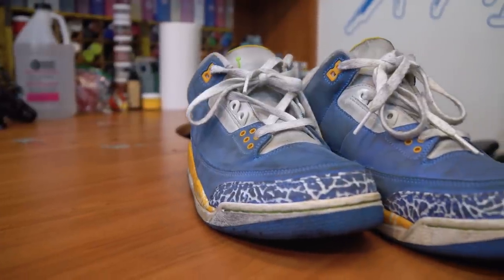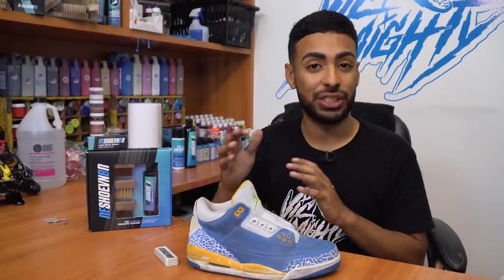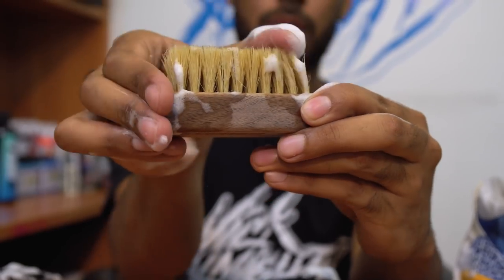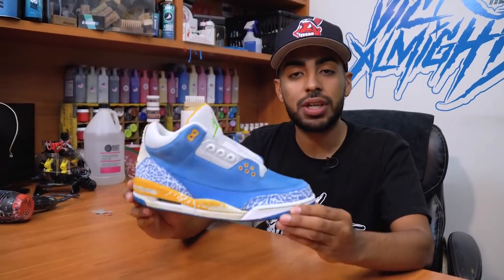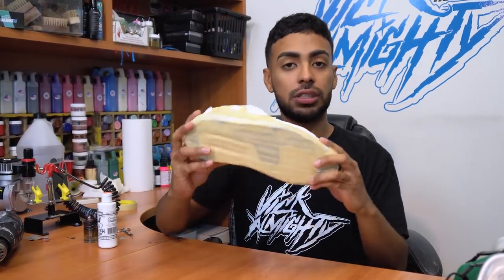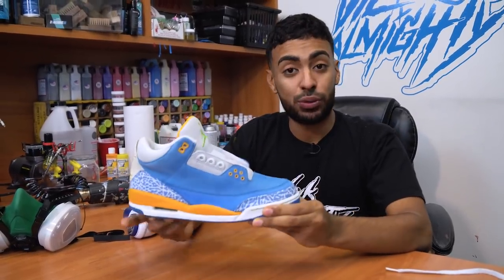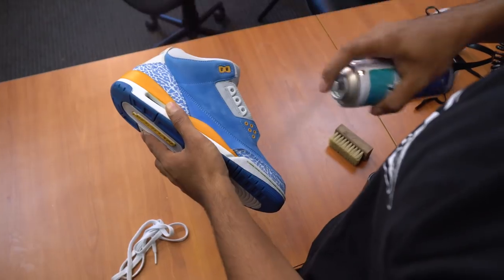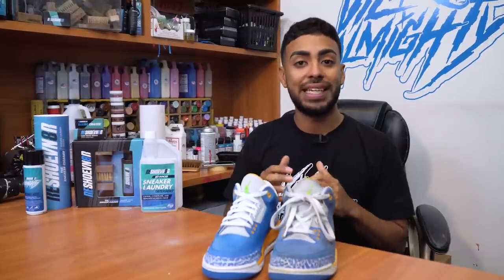$50 eBay Do the Right Thing Jordan 3's Restored by Vick Almighty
We listened to your feedback and found another eBay beater for Vick Almighty to restore. This time we have an Air Jordan 3, Do the Right Thing. This shoe originally came out in 2007 and was inspired by Spike Lee's famed movie Do The Right Thing. With the power of Reshoevn8r Vick brings these shoes back to life by giving them a good deep clean with our 4oz-3 Brush Kit and Sneaker Laundry Detergent. Then he gives them a fresh midsole repaint and brings back the suede with the Almighty Mink Oil. Remember to shop for these products and all your shoe care needs.
Reshoevn8r products used in this video:
For a chance to enter this weeks giveaway to win a Reshoevn8r Snapback signed by Vick Almighty and a bottle of Reshoevn8r Deodorizer, watch last weeks cleaning video featuring TonyD2Wild and leave a comment ON THAT VIDEO, with the correct color of SHIRTS Tony is wears during the video.

The winner of last weeks giveaway which included an autographed Reshoevn8r Snapback and 8oz and Brush is Kyle McAteer.